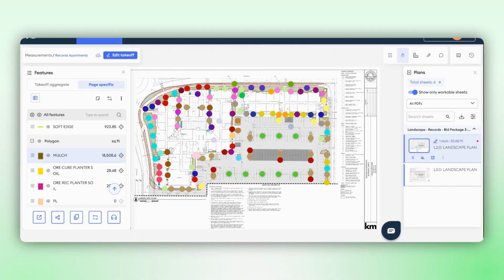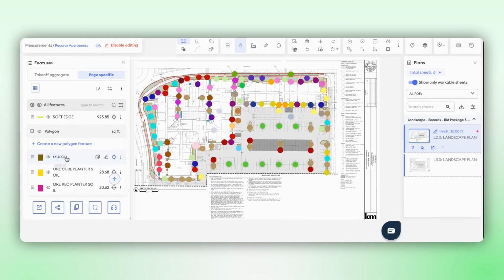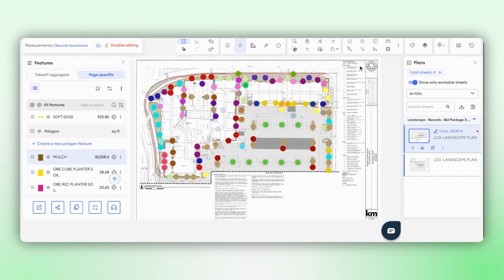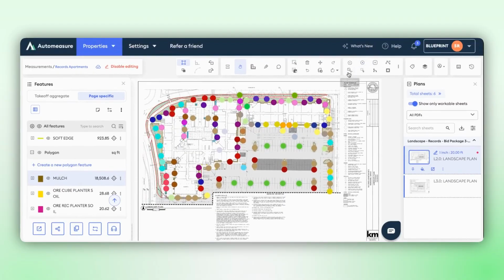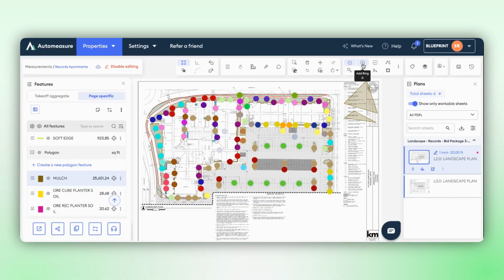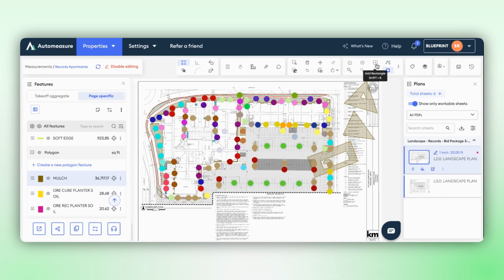How to use editing toolbar polygon features